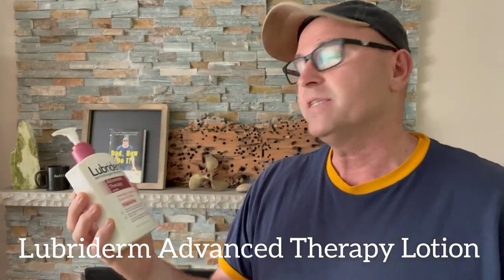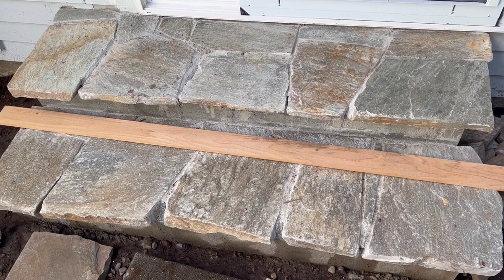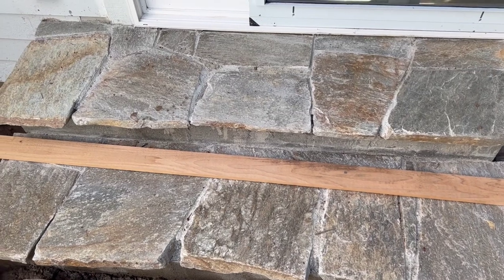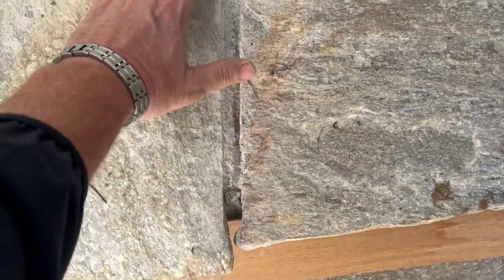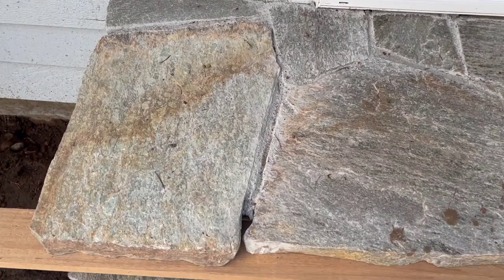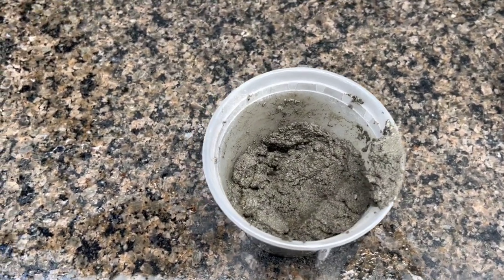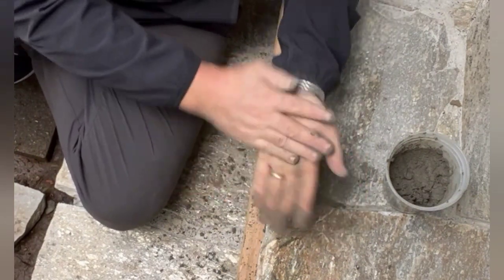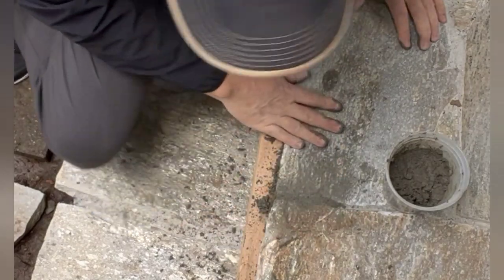How to Work with Mortar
Working with Mortar

Working with Mortar

This video is produced by “Dad, how do I?” and it is provided for informational, educational, entertainment purposes only. Some of these projects, materials, and techniques may not be appropriate for all ages or skill levels. “Dad, how do I?” does not make any claims of the safety of the projects, techniques, or resources listed on this site including this video, and will not take responsibility of what you do with the information provided by this site. Viewers must be aware by doing DIY projects on their homes, they are doing it at their own risk and “Dad, how do I?” cannot be held liable if they cause any damage to their homes. “Dad, how do I?” assumes no liability for property damage or personal injury incurred as a result of any of the information contained in this video. Use this information at your own risk. “Dad, how do I?” recommends  safe practices when working with tools seen or implied in this or any other video on my channel. Due to factors beyond the control of “Dad, how do I?“, no information contained in this video shall create any expressed or implied warranty or guarantee of any particular result. Any injury, damage, or loss that may result from improper use of these tools, equipment, or from the information contained in this video is the sole responsibility of the user and not “Dad, how do I?”.